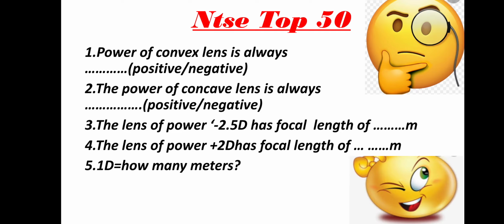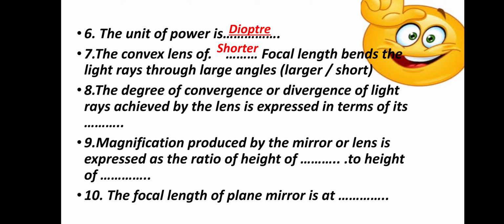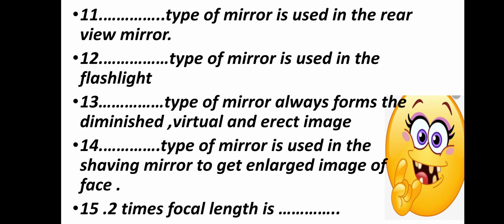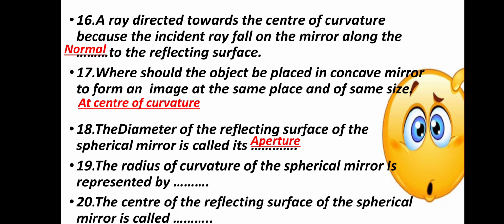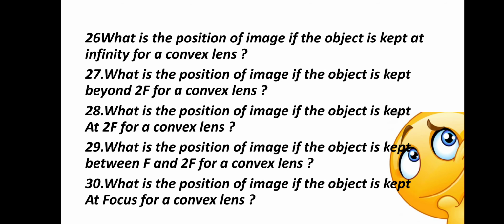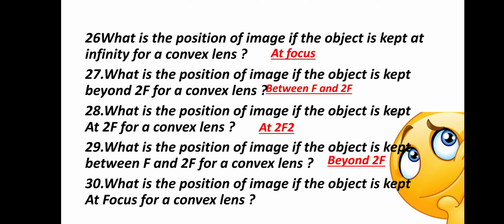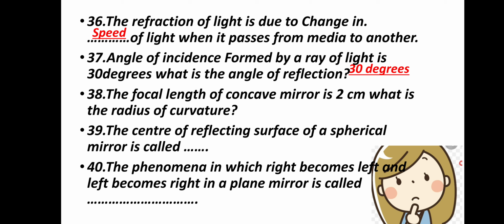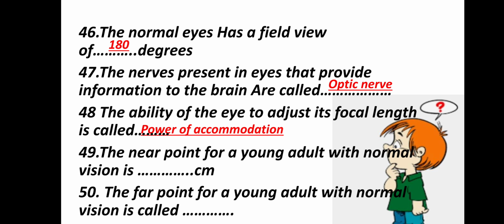Ntse preparation series part 5 most probable questions for class10